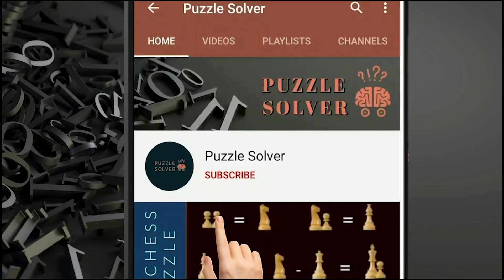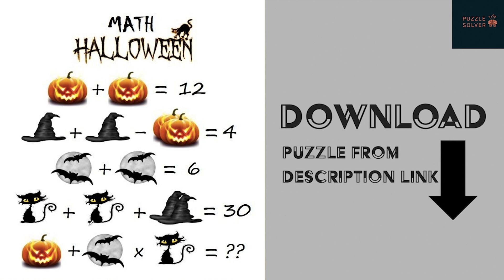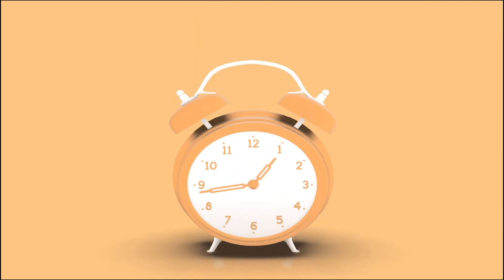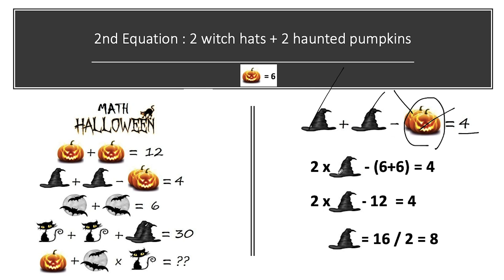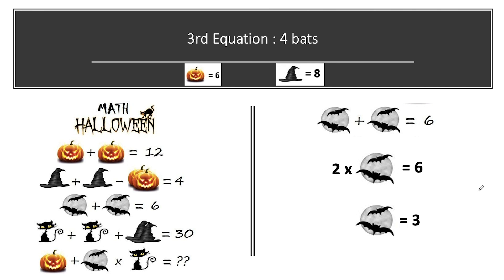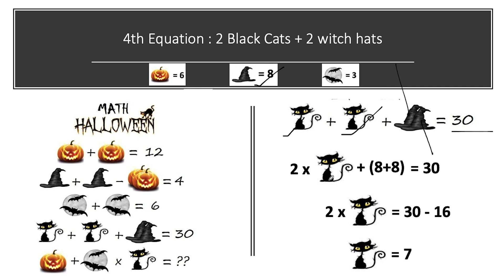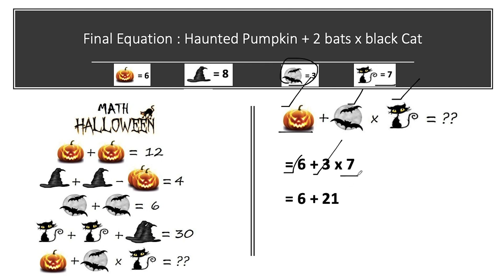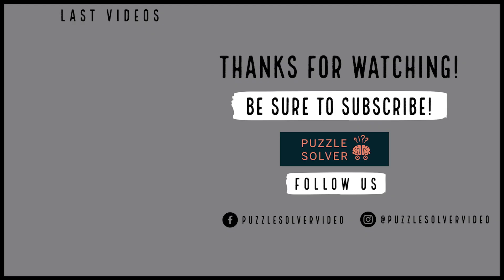"MATH HALLOWEEN" Puzzle | ENGLISH AUDIO | STEP BY STEP SOLUTION | MATHS PUZZLE | PUZZLE SOLVER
The famous MATH HALLOWEEN puzzle where you can see HAUNTED PUMPKIN , WITCH HATS , BATS and BLACK CATS